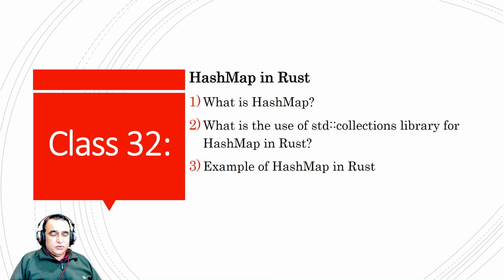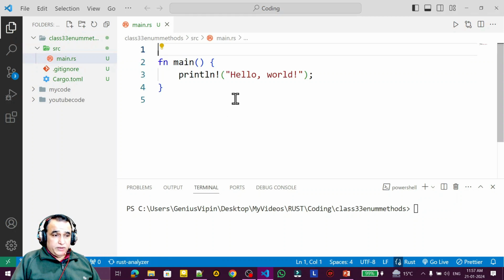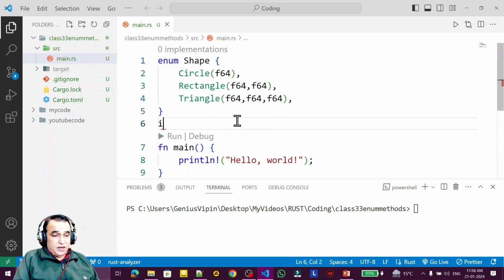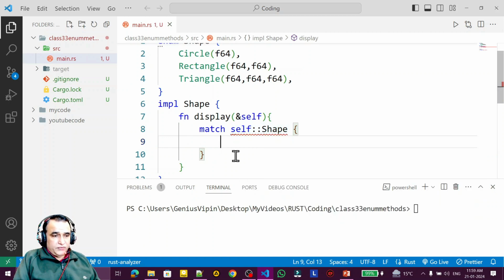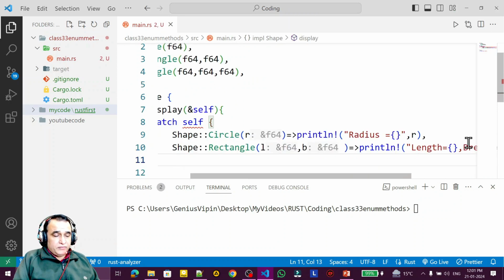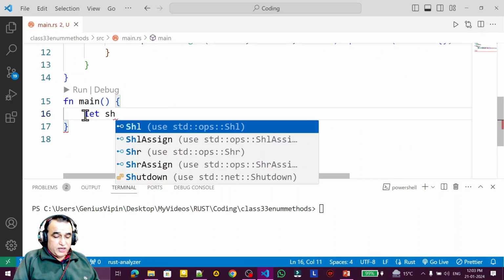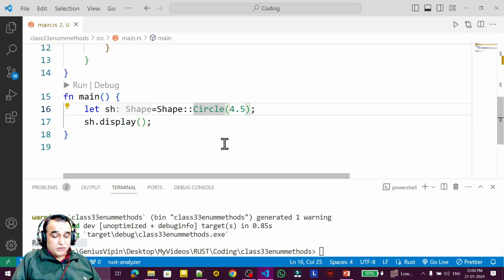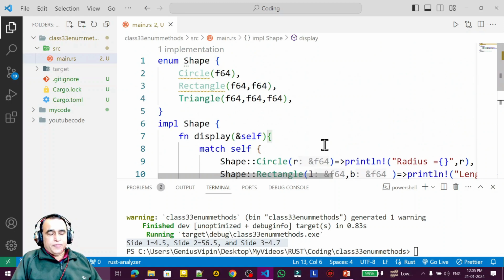Enum Method in Rust | Rust Tutorial -33 | Dr Vipin Classes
Rust Enum Methods

rust enum
rust methods in enum
rust methods for enum
enum methods in rust